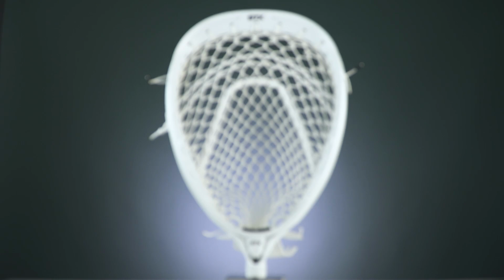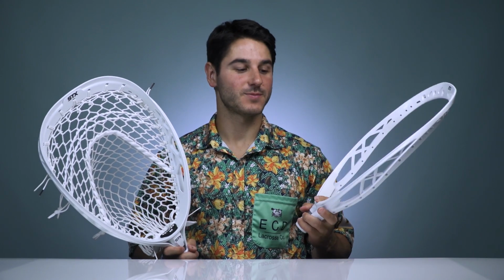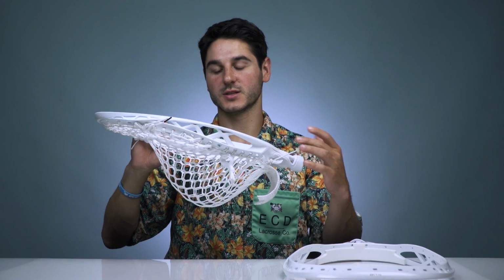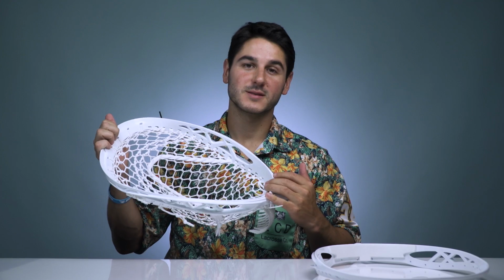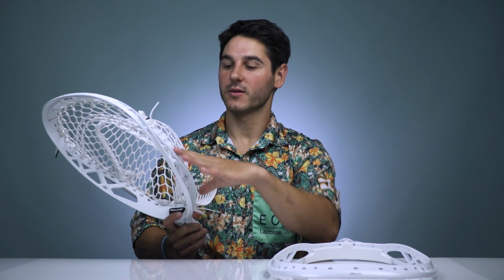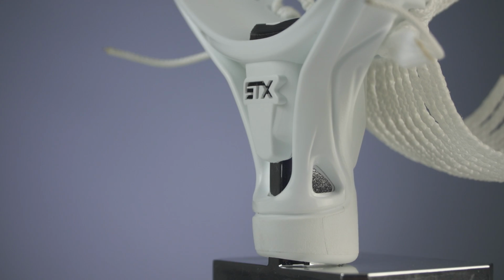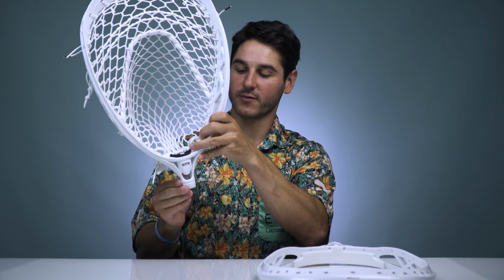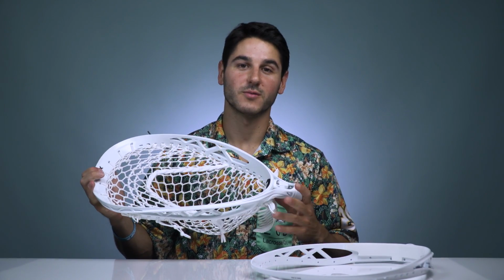Review: STX Eclipse 2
Although not a goalie, Greg takes a shot at reviewing the new Eclipse 2. The pattern we used for this video is:

11D Topstring.
Topstring on 3rd sidewall hole.
Anchor 11D row.
Skip
SI
SI
1
SI
1 skip
SI
SI
SI
SI
1 skip
SI

Want to hear all of the music we use in our videos?

The turf in the ECDHQ was provided by our friends at FieldTurf If you are looking for a turf option, they are your one-stop-shop!

When Greg’s not in front of the camera, you can find him and East Coast Dyes postin` on social media 24/7 right here: